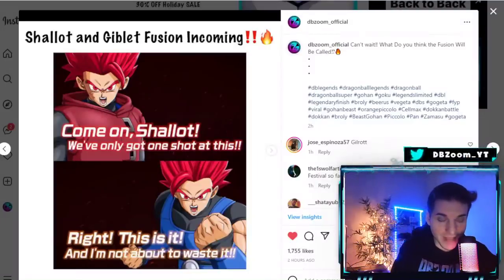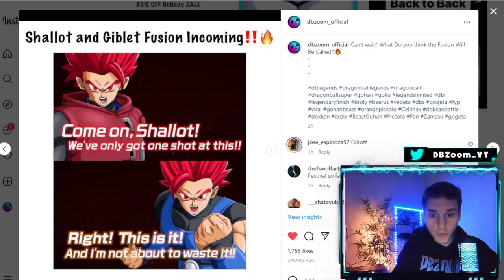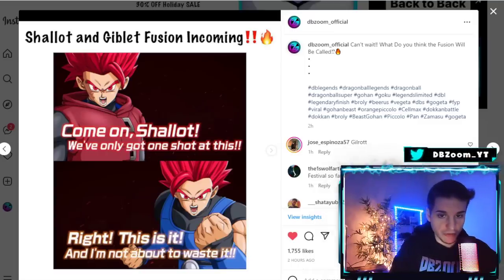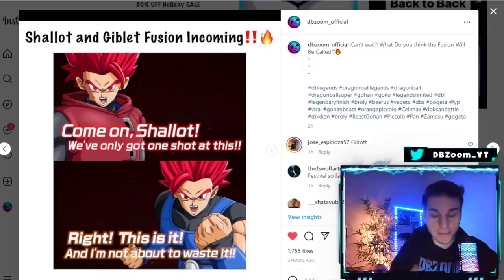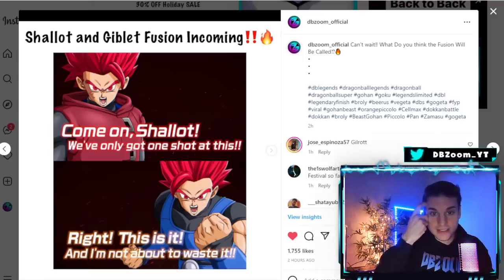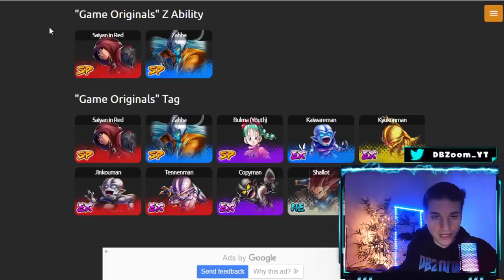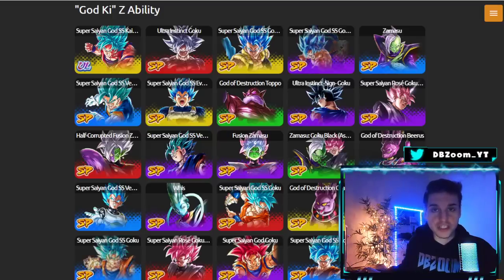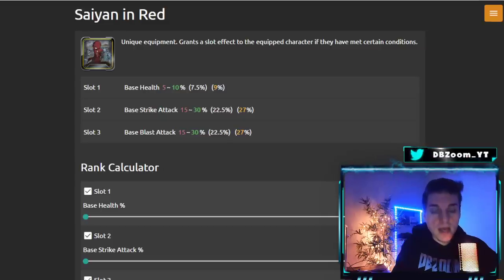🔥 SHALLOT AND GIBLET FUSION IS HERE!!!! COMPLETE GUIDE WITH EQUIPMENTS!!!! (DB Legends Festival)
Follow My 2nd YouTube To Learn How To Make Money Gaming With NFT's/Crypto!!!